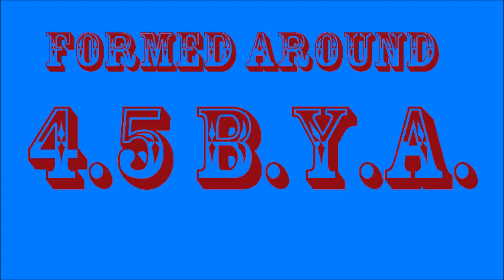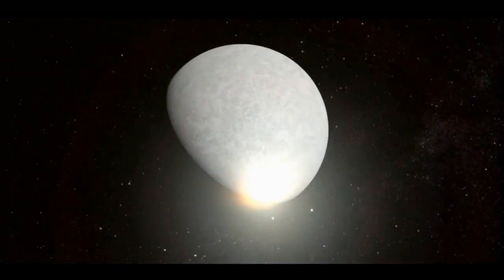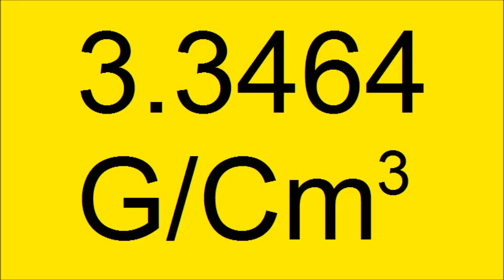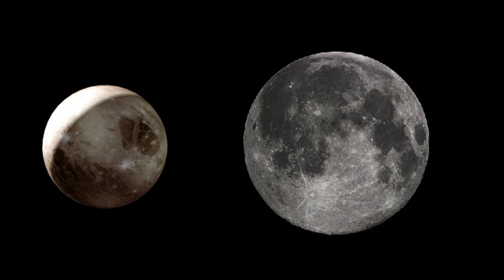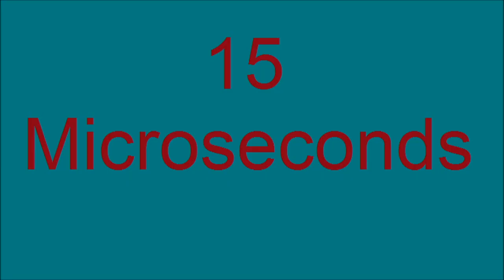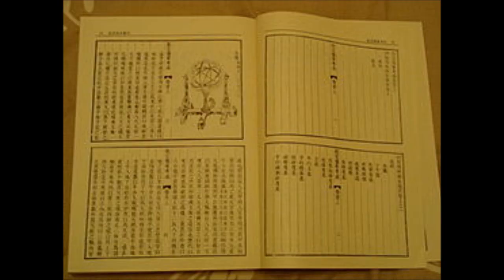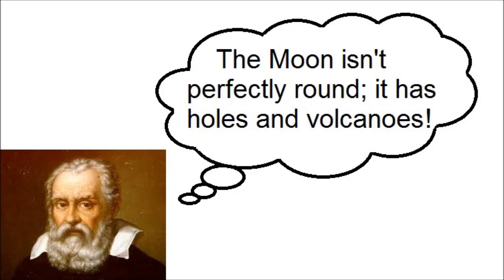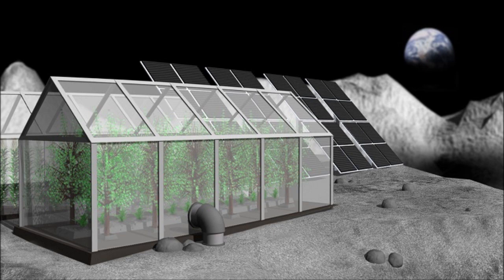The Moon is Fascinating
If you want to know about the Moon, watch this. Of course, this doesn't cover everything that I found about the Moon, but if I were to put it in there, this documentary would be even longer.

If you're not satisfied with what Wikipedia has to offer, Google has the solutions!